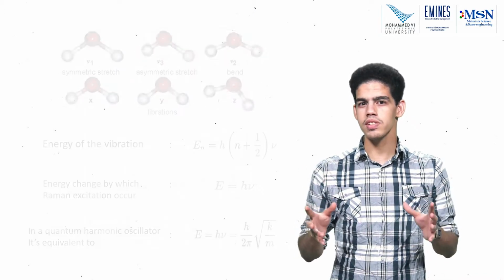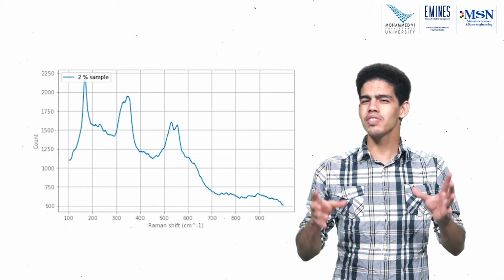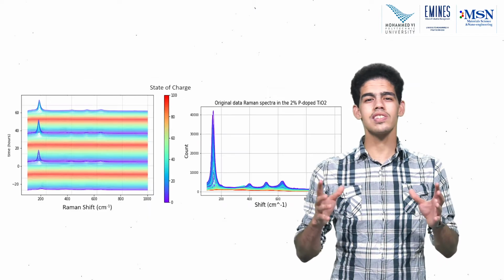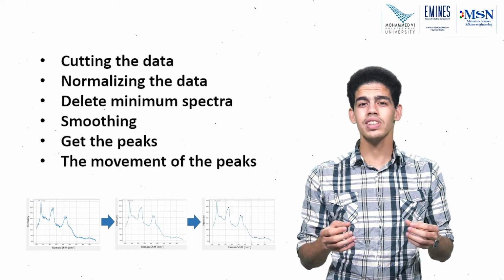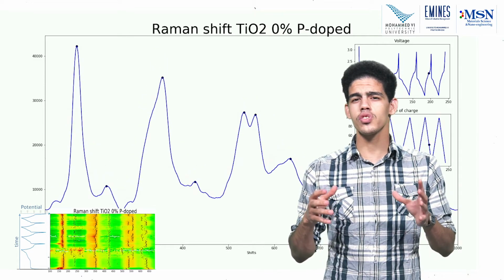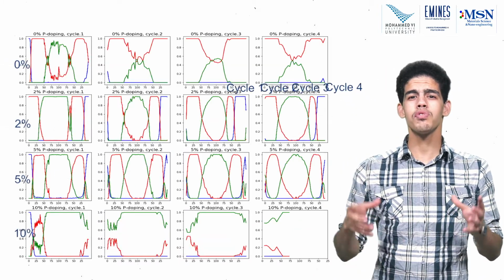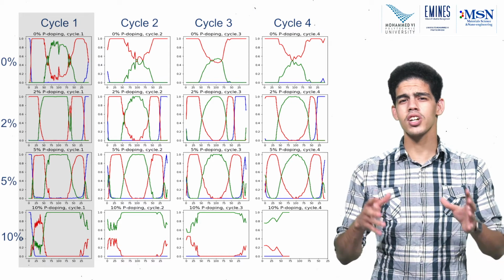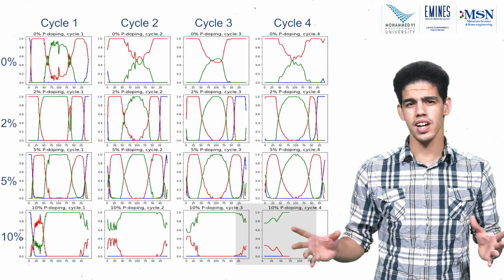Energy and materials Symposium 2021 - Ayoub El Bendali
In operando x-ray diffraction and raman spectroscopies study of

p doped TiO2 upon electrochemical lithum extrcation insertion

Ayoub El Bendali, Mohammed VI Polytechnic University